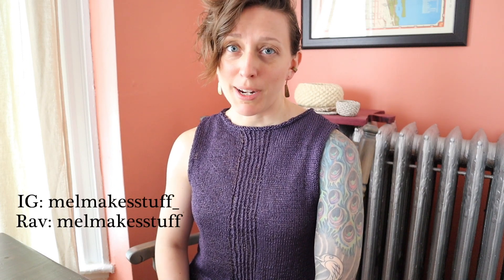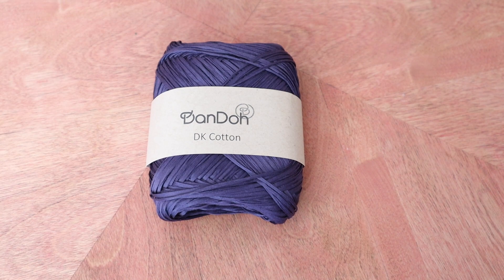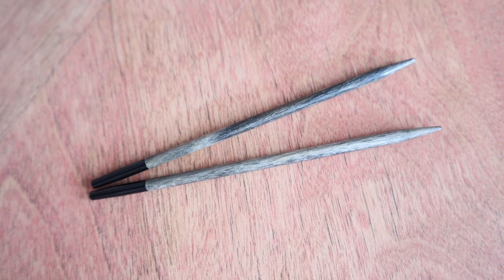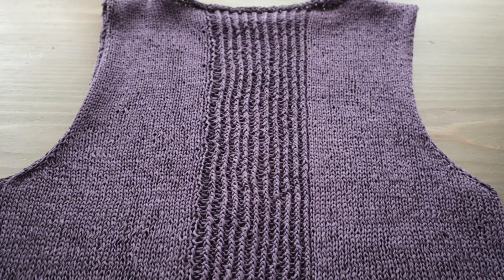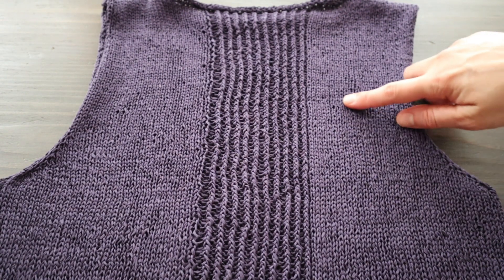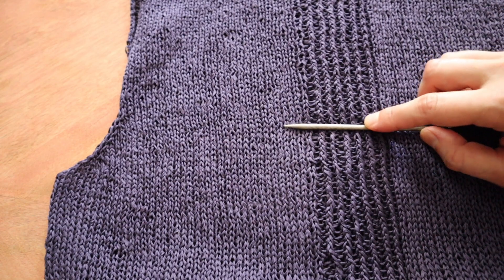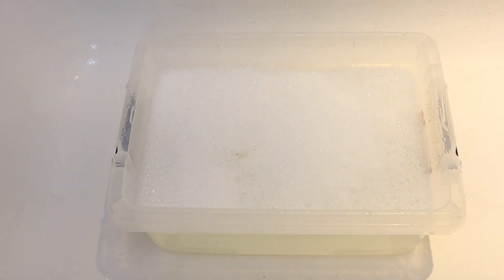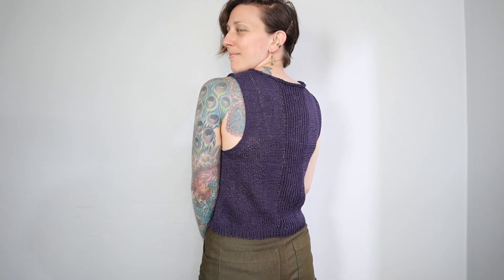Finished Object: Staple Linen Top by Joji Locatelli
A pattern review of Joji Locatelli's new pattern, Staple Linen Top, and the DanDoh Cotton DK yarn I used to make it.

MATERIALS USED:
Yarn: DanDoh Yarns DK Cotton in Blueberry
Needles: Lykke

Ravelry: melmakesstuff